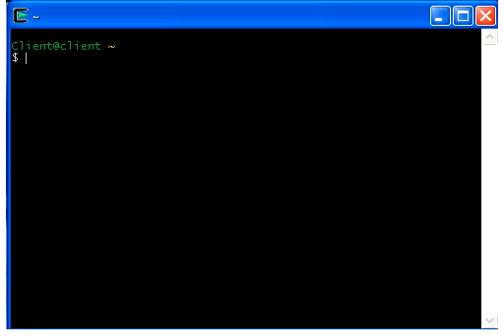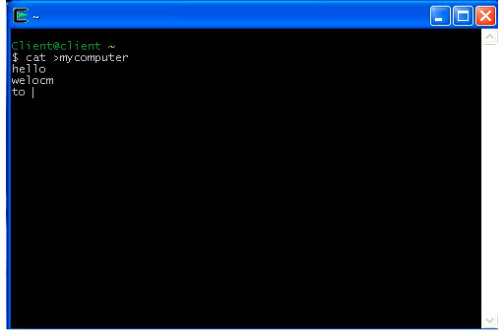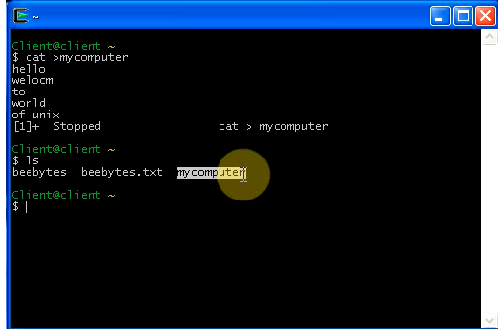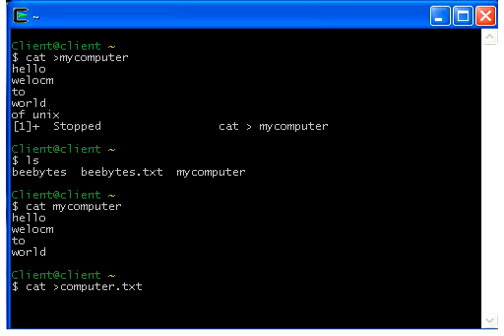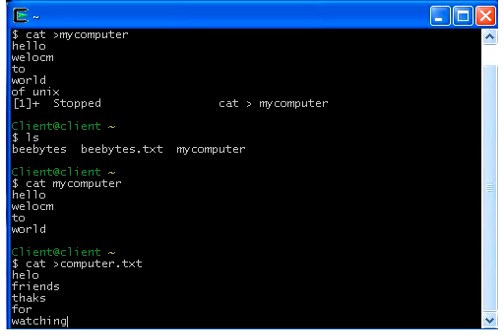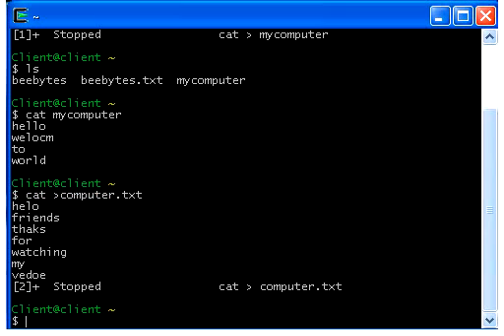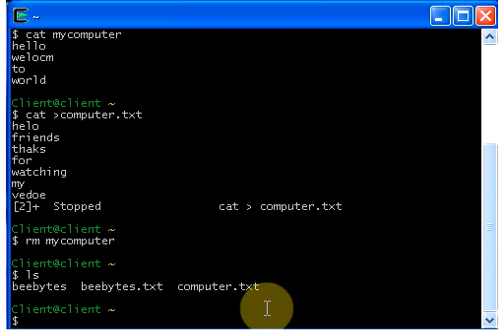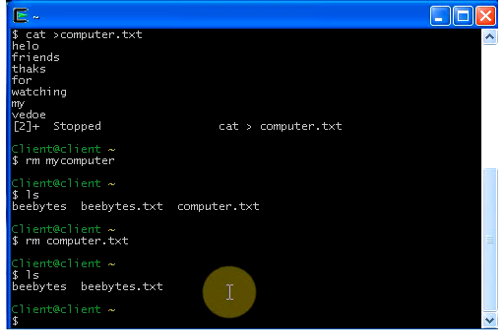Unix Commands - 04 - Working with CAT and RM Command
In this tutorial i'm gonna show you how to create a file using CAT command and also view the contents of specified file using CAT command and also how to remove an existing file using RM command...